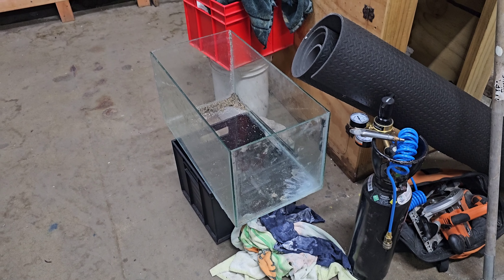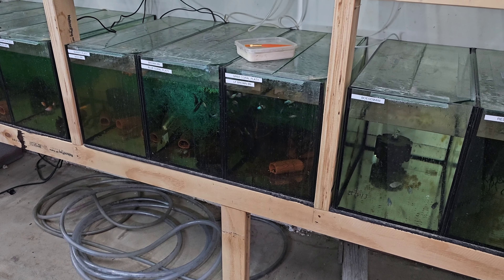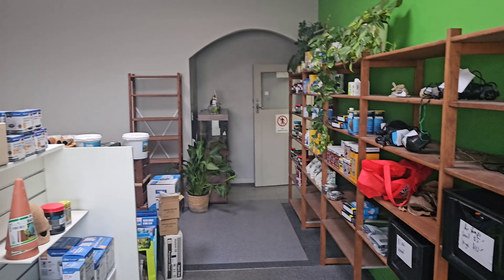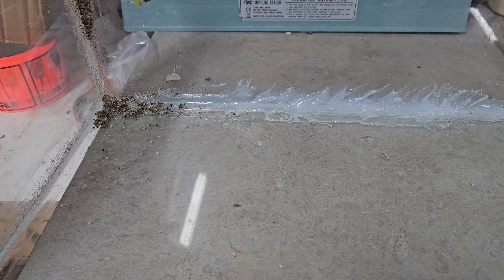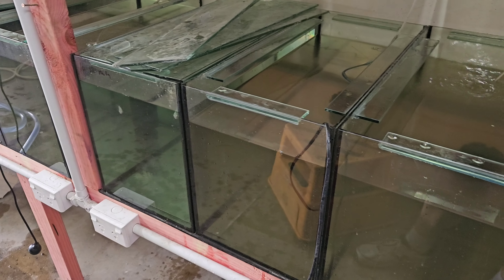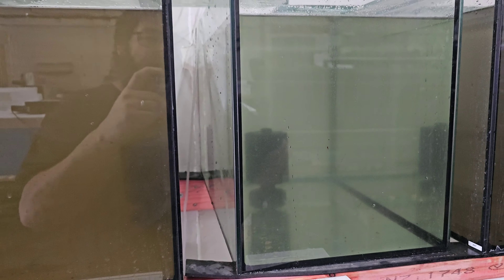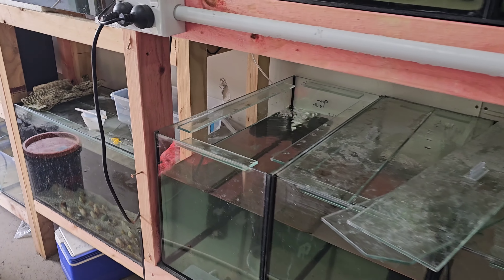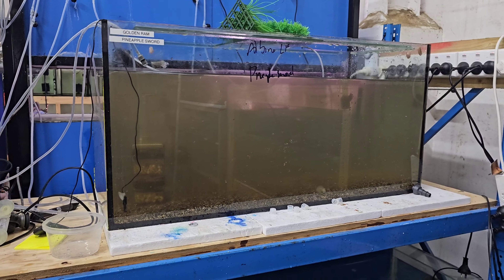A day in the life of running a tropical fish store 166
Interested in tropical fish? Ever wondered what it was like to run a tropical fish store? Well, join us on our daily adventures in running a tropical fish store. All we do at The Fish Room is tropical fish, it is what we eat, sleep and breath (not literally), it is out life. We love tropical fish and know you do as well!
Come along as we go from a tropical fish store, to a commercial breeder of tropical fish.